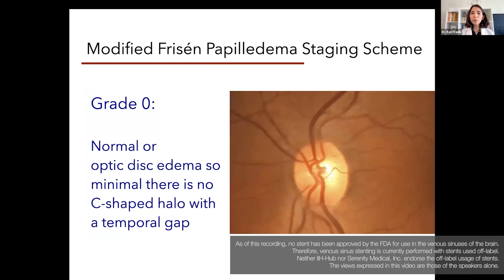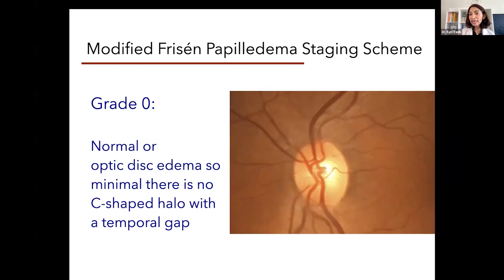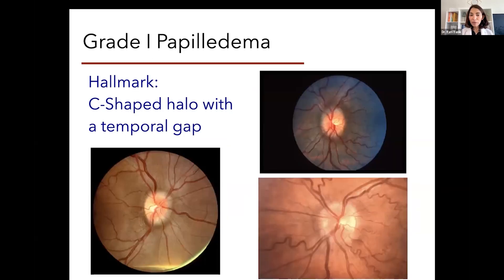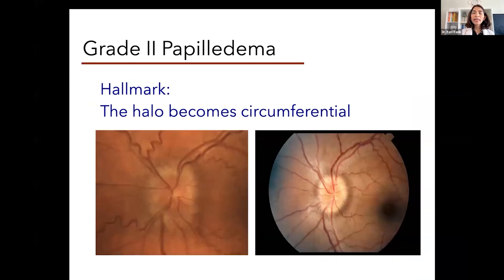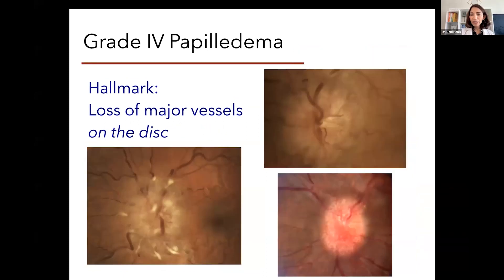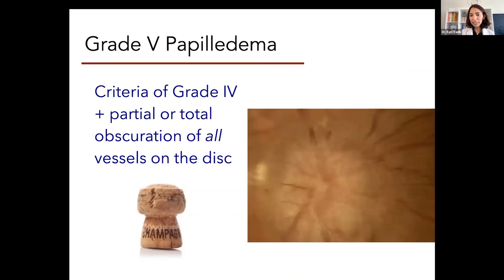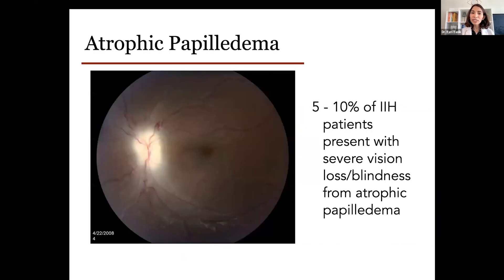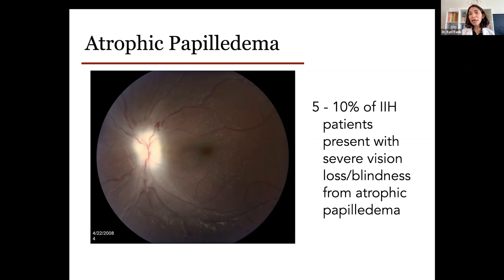Modified Frisen Papilledema Grading Scale with Neuro Ophthalmologist Rani Banik, MD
This clip is an excerpt of "IIH from a Neuro-Ophthalmologist’s Perspective" with Dr. Rani Banik and moderated by Srikanth Reddy Boddu, MD

Rudrani (Rani) Banik, MD is an ophthalmologist and Associate Professor of Ophthalmology at the Icahn School of Medicine at Mount Sinai in New York. She is also Co-Director of the Neuro-Ophthalmology Division at the New York Eye and Ear Infirmary of Mount Sinai. A board-certified Ophthalmologist, she is fellowship trained in Neuro-Ophthalmology.  She is an educator and researcher and has served as principal investigator in several clinical trials for IIH.

Dr. Srikanth Reddy Boddu is a Neurosurgeon and Interventional Radiologist at Weill Cornell Medicine. He specializes in venous sinus stenting for pseudotumor cerebri and venous pulsatile tinnitus.